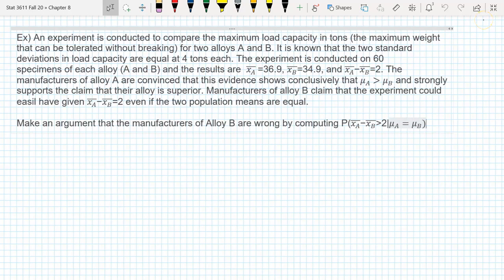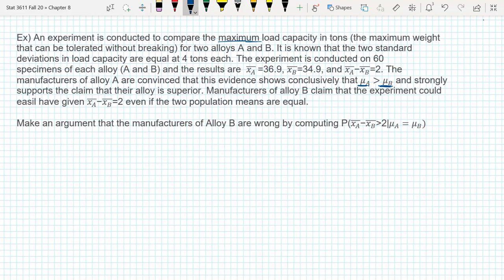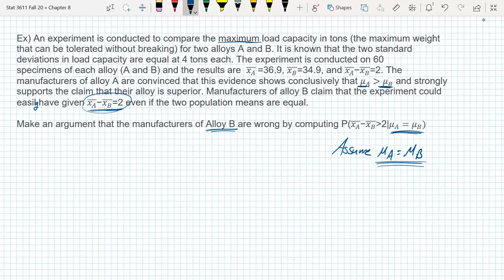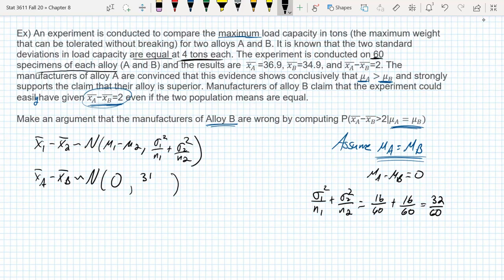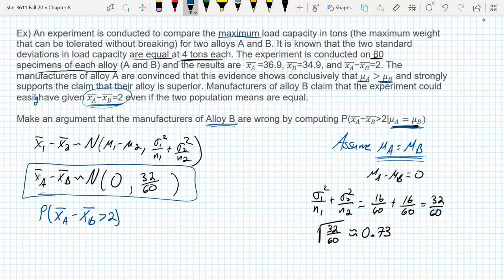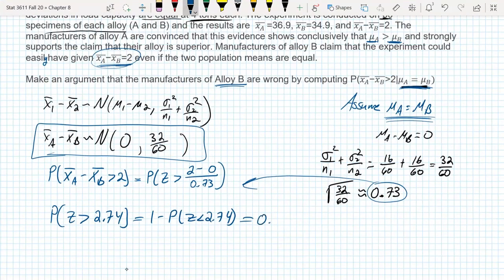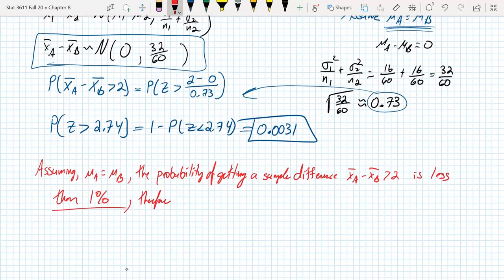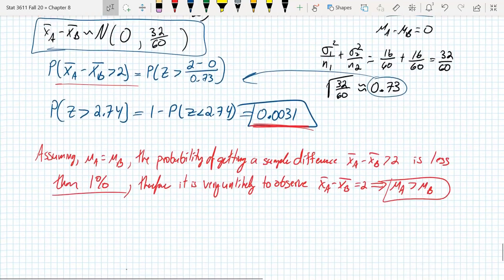Basic Sampling Distributions-Difference of Sample Means EX 3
In this example we basically conduct a hypothesis test without actually conducting a hypothesis test. In other words, we compute a probability of difference in sample means without know the true population parameters, in order to do so we make an assumption about what we think they may be.